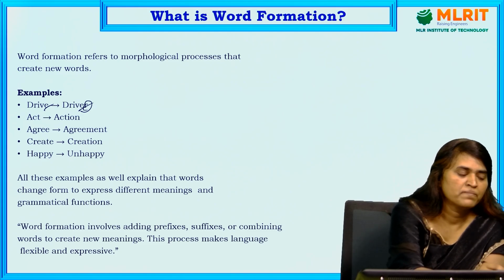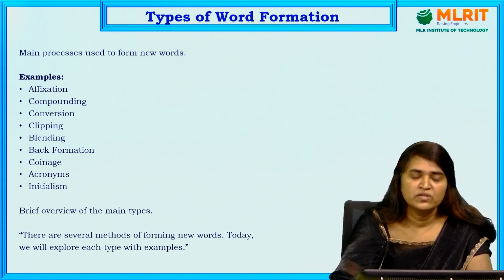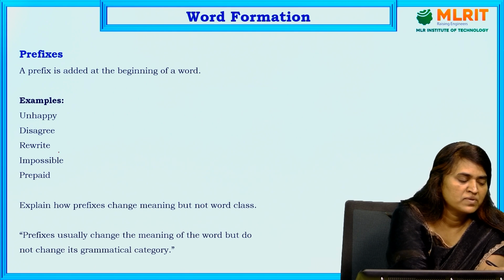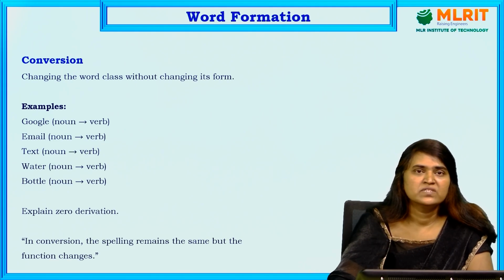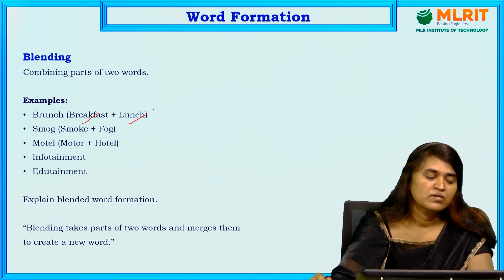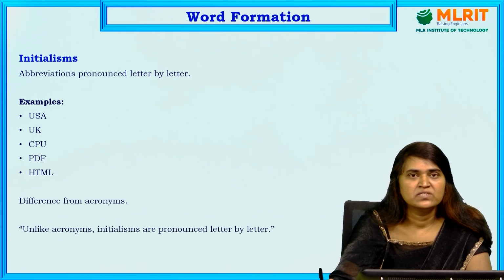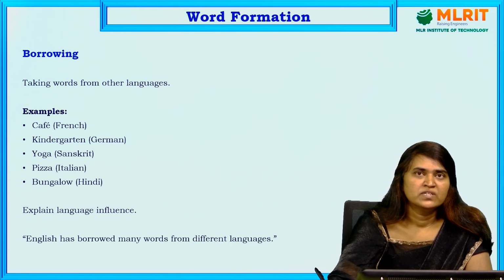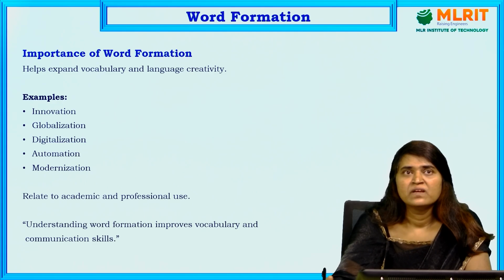LEC02| English for Skill Enhancement| Word Formation By Dr. V. Nirmala Kumari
Hyderabad.